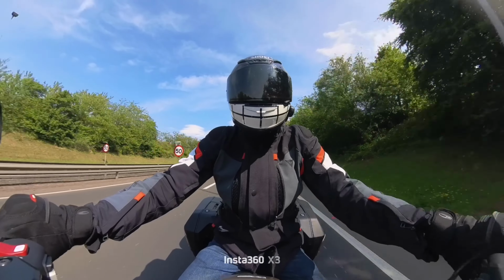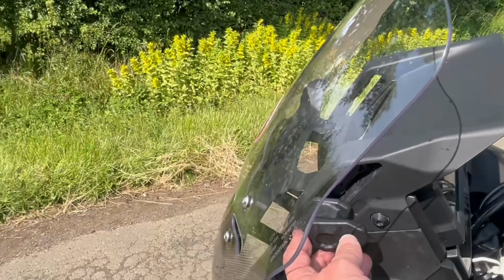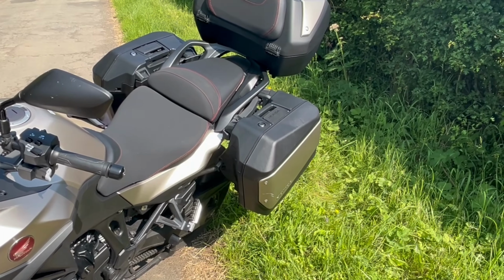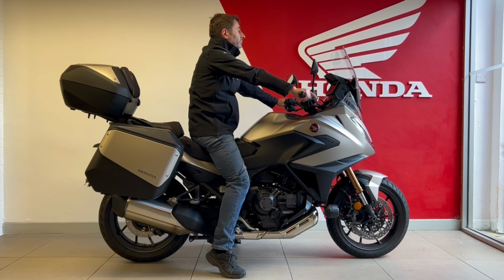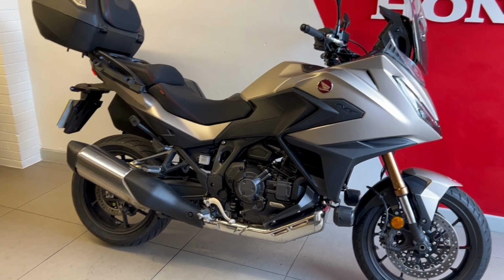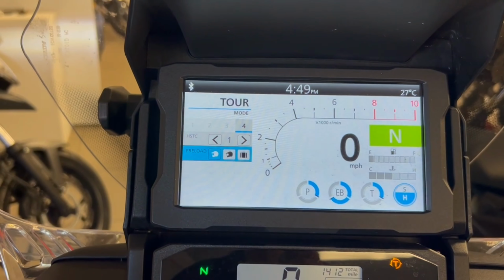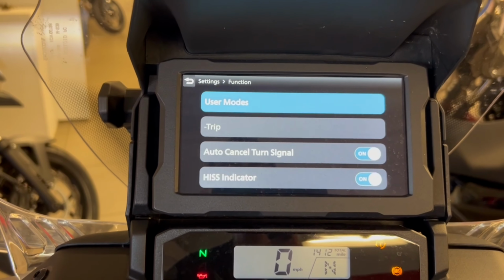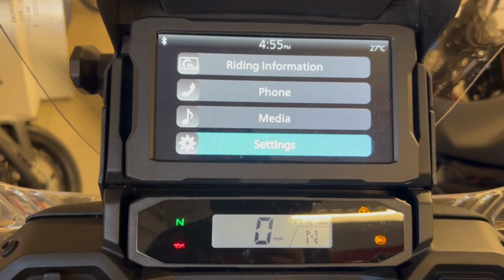2025 NT1100 DCT ESA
A wee ride of the new 2025 NT1100 DCT ESA. It was mega doing what it does best covering miles.